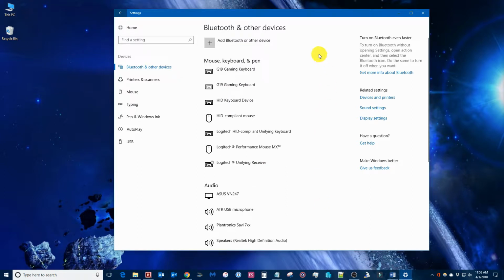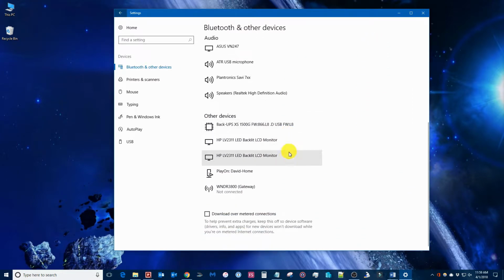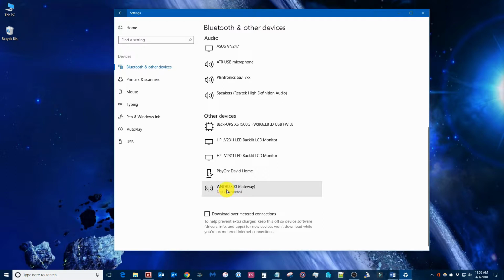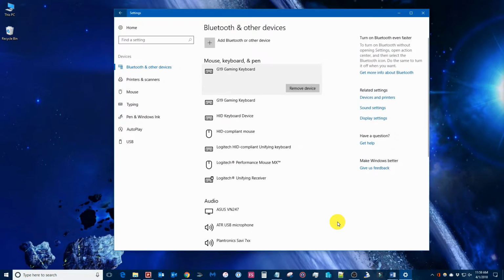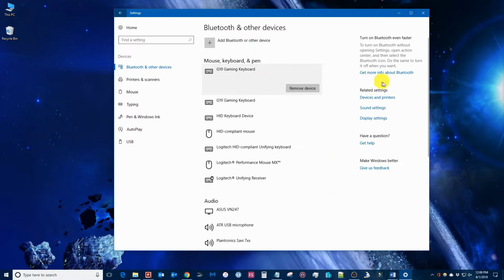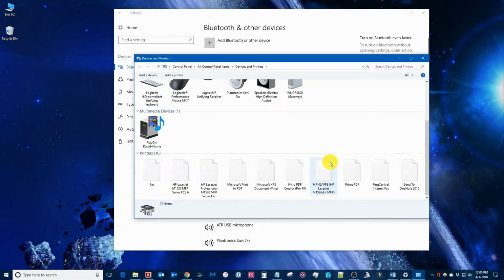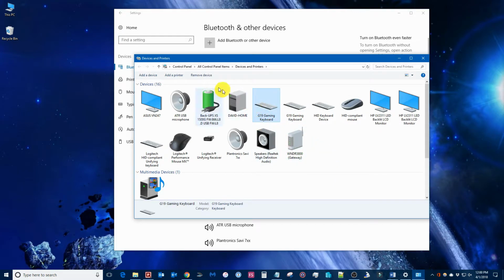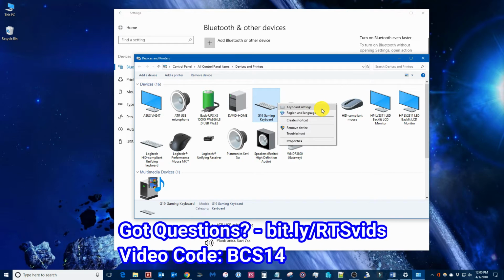Basic Computer Skills - Bluetooth & Other Devices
An overview of the Windows Bluetooth & Other Devices settings.